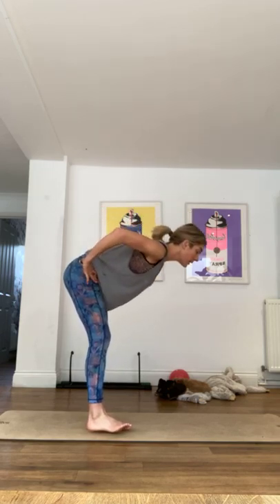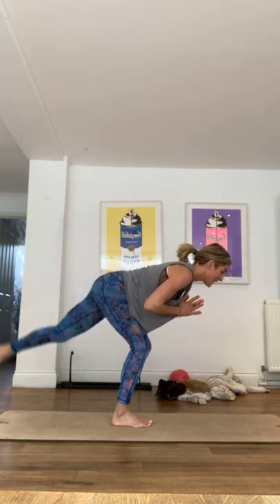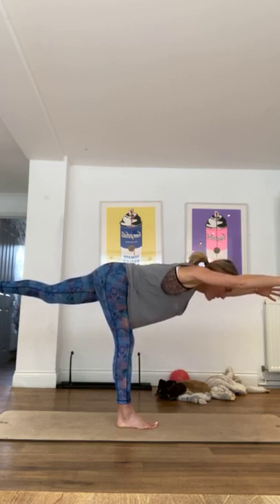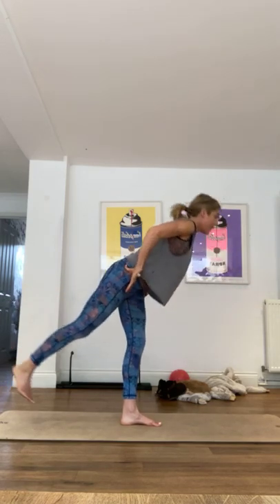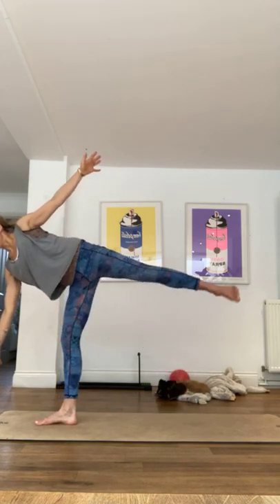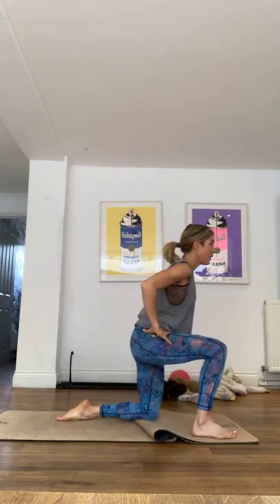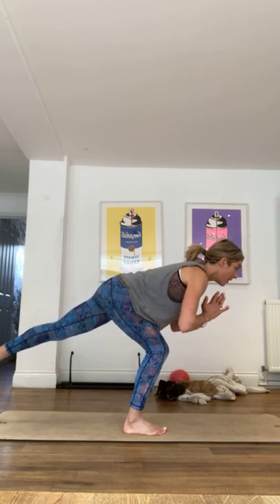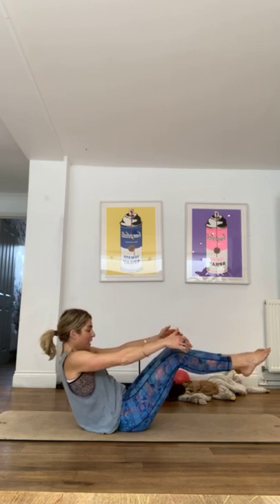30 minute balance & strength session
Hey guys this was really challenging but really enjoyed the different poses. Use a chair if you are wobbling! Let me know how it goes ! XPhillyX